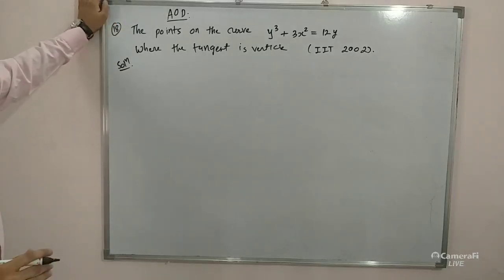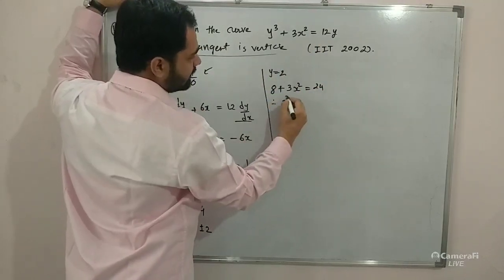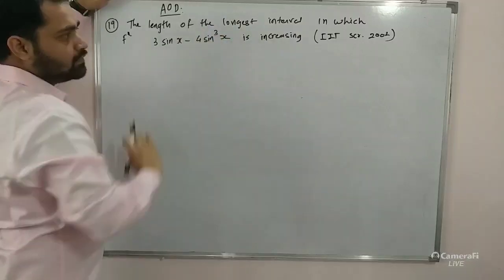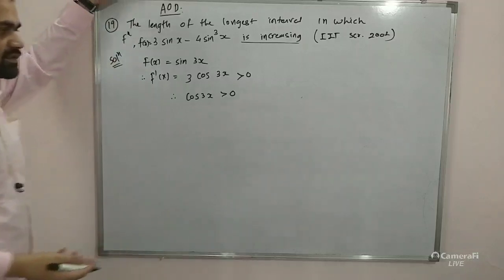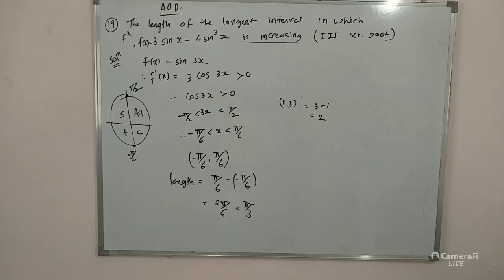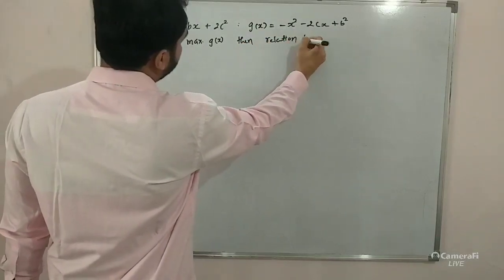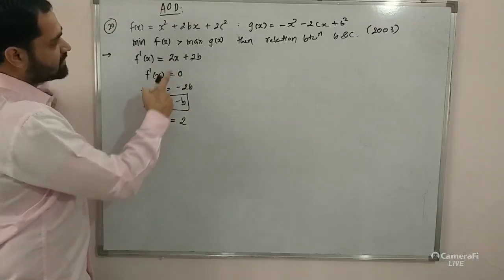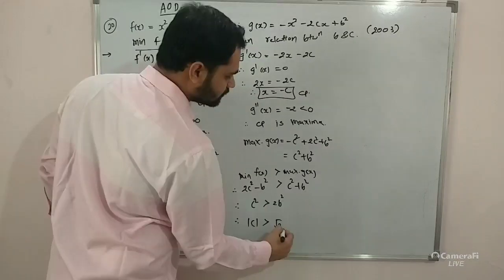Application of Derivatives JEE Previous years questions .part4